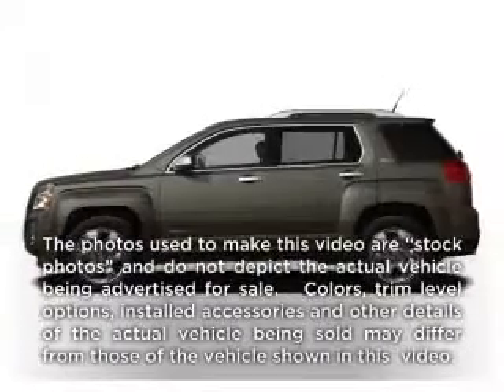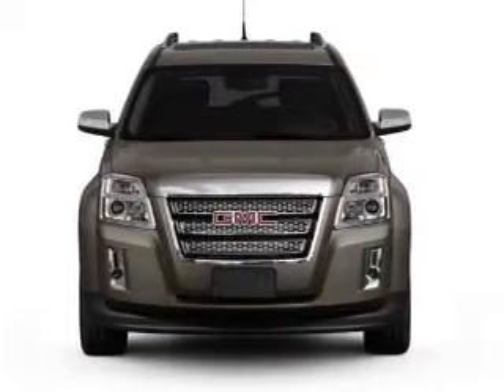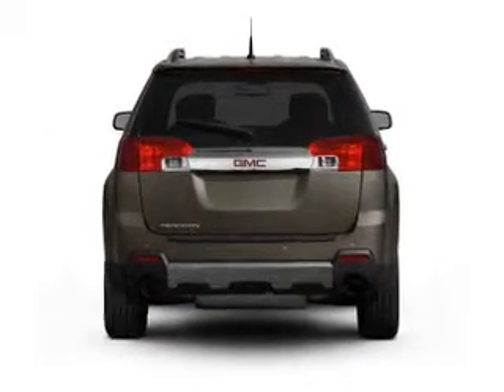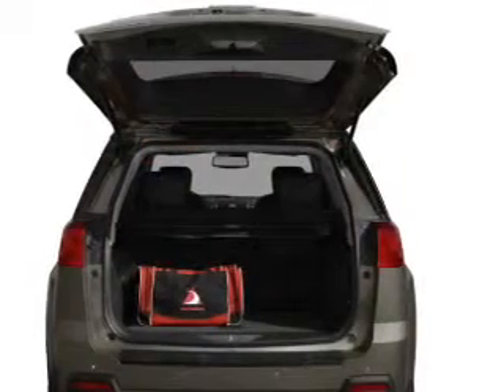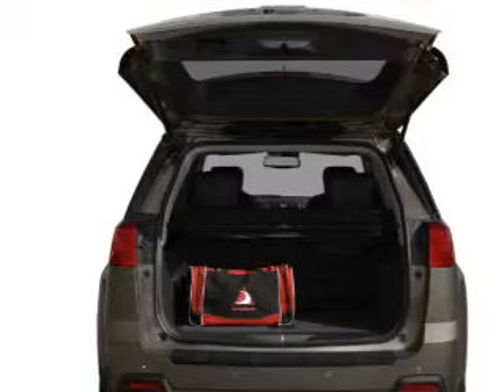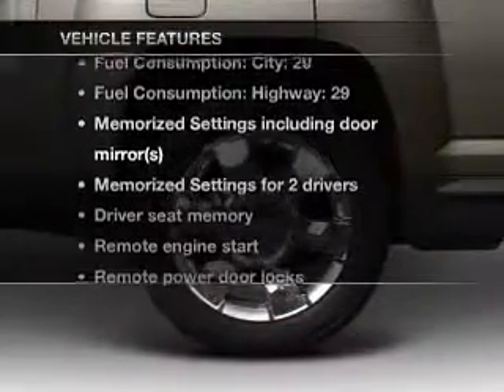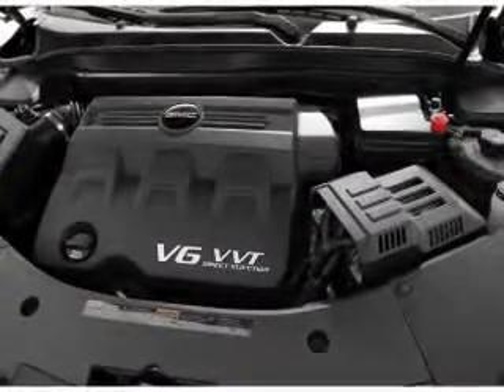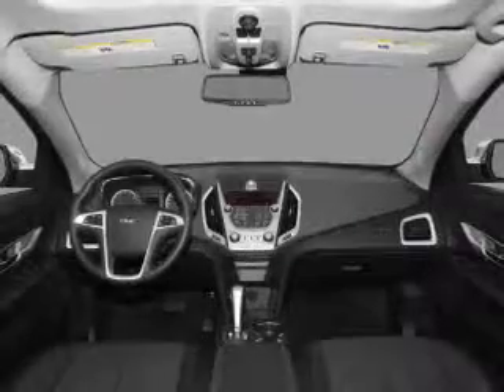2012 GMC Terrain - Fairmont WV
Year: 2012
Make: GMC
Model: Terrain
Trim: SLT-2
Engine: 3.0 liter 6 cylinder 24 valve
Transmission: 6-Speed Automatic
Color: Quicksilver Metallic
Mileage: 0
Address:
2230 White Hall Blvd